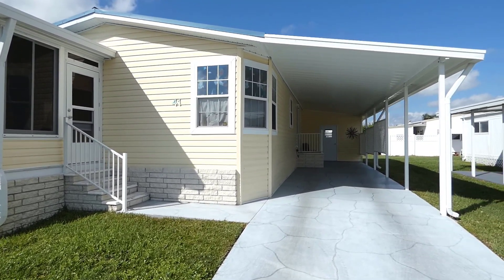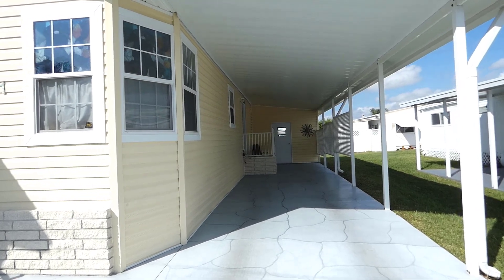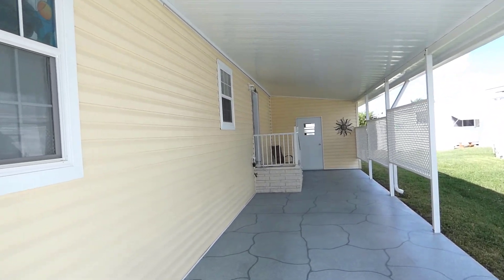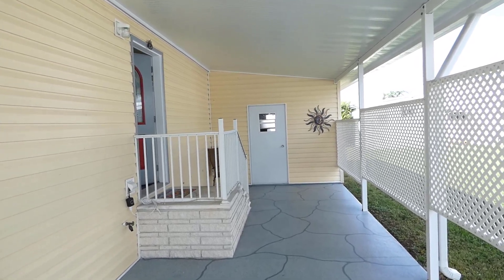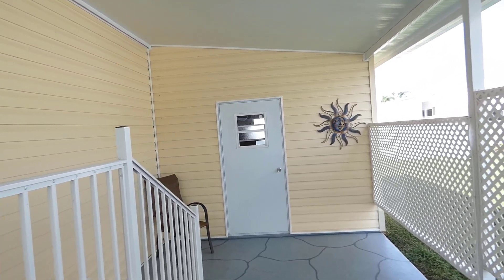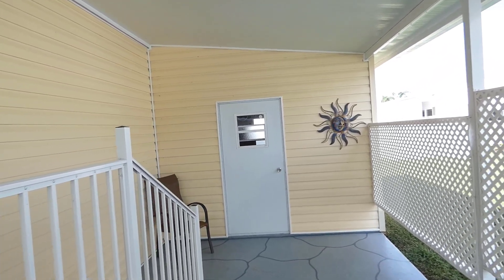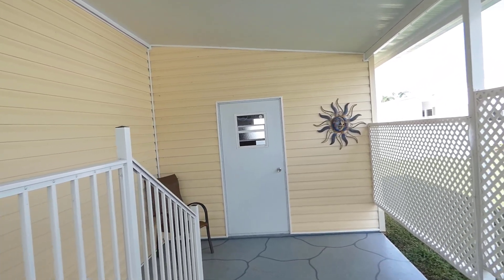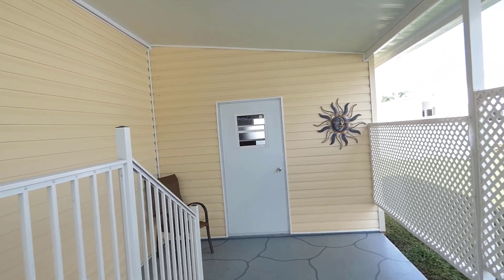2015 Jacobsen Custom Built Home in Dunedin Florida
SOLD - 2015 Custom Built Jacobsen Home in Dunedin Florida.

Price: $219,000
Ownership: Co-op Share (Resident Owned)
HOA: $215/monthly and includes; water, sewer, lawn care, garbage, and all amenities.

🌴 Closed & Screened Porch
🛏️ 2 Bedroom
🚽 2 Bathroom
🐱 2 Indoor Cats. No dogs

This 2 bedroom 2 full bath custom built 2015 Jacobson manufactured home is absolutely amazing and includes the co-op share in the community with a value of $50,000.00. The custom details include many energy saving features; additional ceiling insulation (R-30), all double pane insulated glass windows (including the enclosed porch), custom fit extra duty insulated blinds. 6” exterior walls, built to wind zone 3 construction specifications. The porch windows slide open and closed while easily lifting out to make a screen porch. There is a whole house ventilation system and 5 ceiling fans, including the porch. The average electric bill is just $74 per month!

All walls and ceilings are finished drywall with 6” crown molding throughout the home. The kitchen is fantastic, with 15 cabinet doors, 4 large deep drawers, 5 regular drawers, microwave over the ceramic top stove and a 7 foot prep and dining kitchen island with storage, all part of the open floor plan. The guest bedroom has a quality Murphy bed. The master bedroom features an 11 foot long walk in closet. The 12 foot long master bath has a garden tub, separate shower and linen storage. Most of the furnishings are included in the sale (a list is available). Indoor washer and dryer. The upgraded metal roof has a 10 year warranty on rust and a 30 year warranty on fading.  An 8x11 shed at the end of the decorative painted 2 plus car carport provides a lot of storage space. All of this quality living for a monthly HOA of only $215/month.

Monthly HOA includes; water, sewer, lawn care, garbage, and all amenities
Pet Policy: 2 indoor cats only, no dogs.

Lake Highlander is a manicured 55 plus resident owned community with active clubhouse, pool, shuffleboard and billiard and game room. This community is a short drive to the quaint downtown Dunedin. An easy drive to 2 international airports and Clearwater, St. Pete and Tampa.